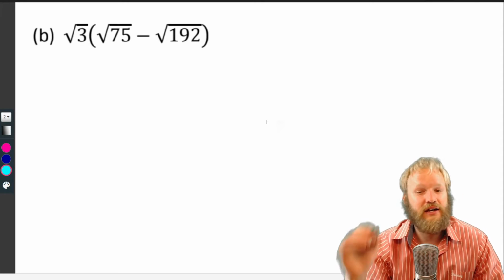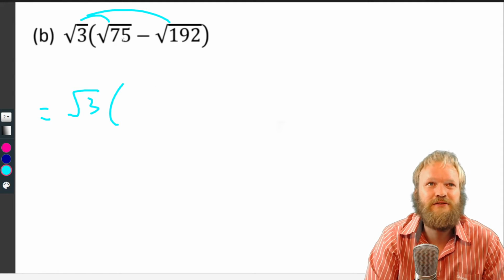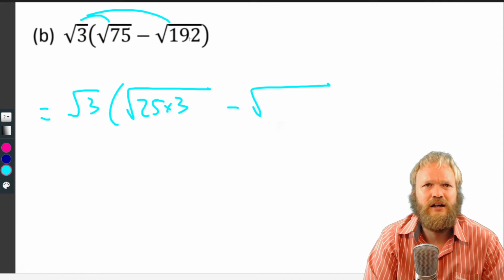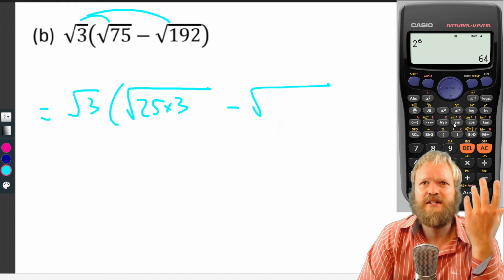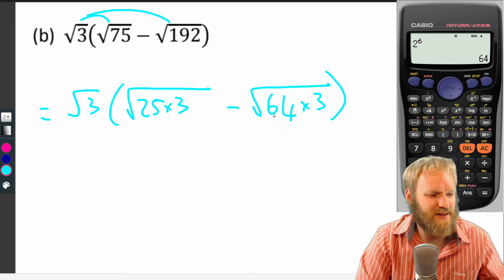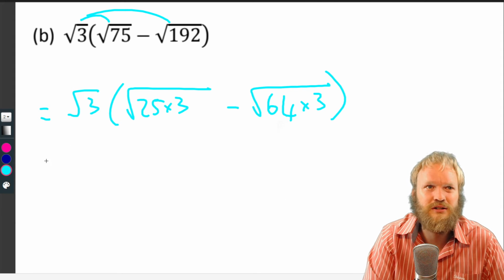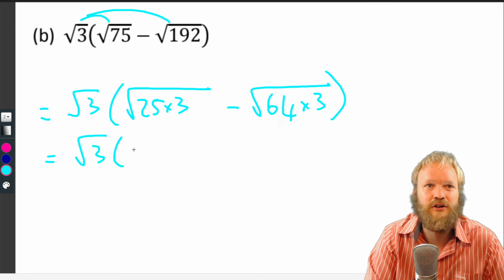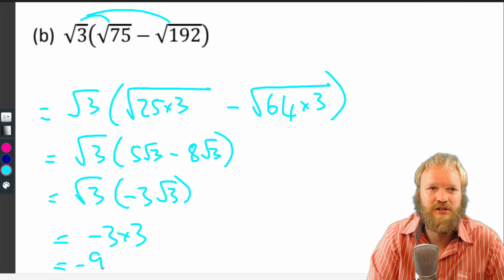Grade 10 Maths BE 2021 Algebra Exercise 5 b